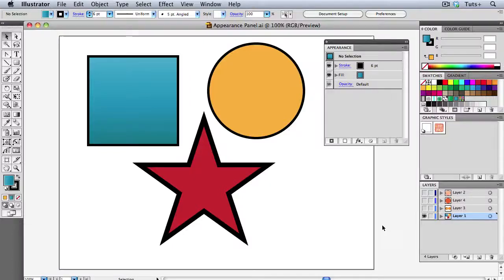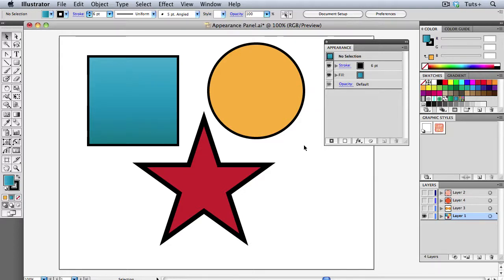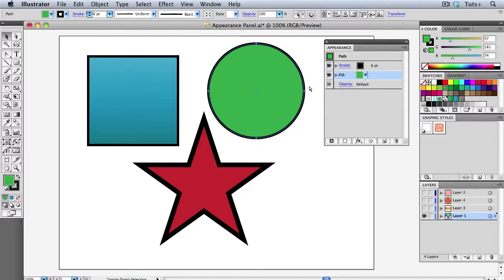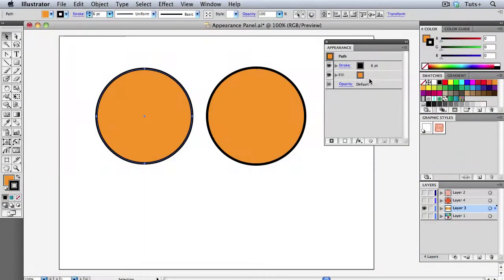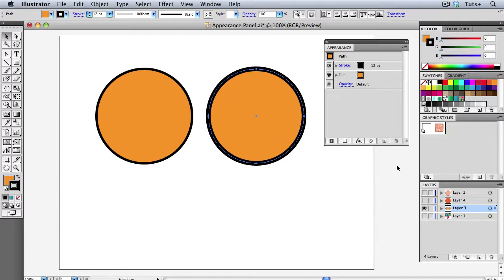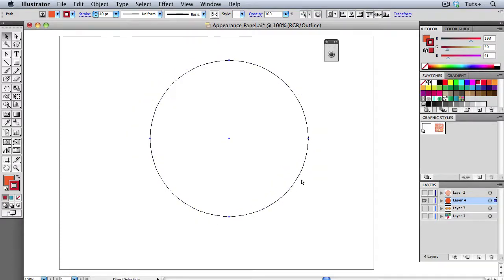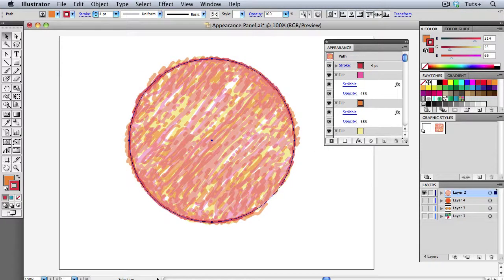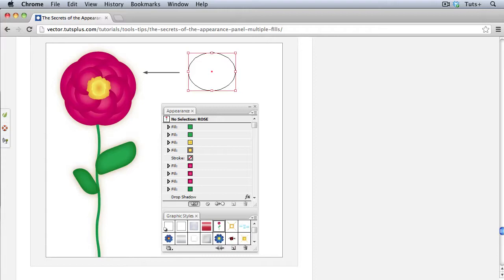Illustrator Effects In Depth: The Appearance Panel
Lesson 2 of 16, a Tuts+ course on Illustrator Effects In Depth taught by Cheryl Graham. Become a Tuts+ member to get access to hundreds of new courses and eBooks!